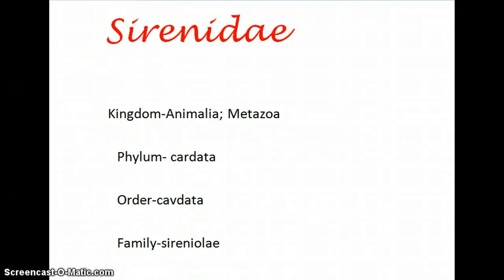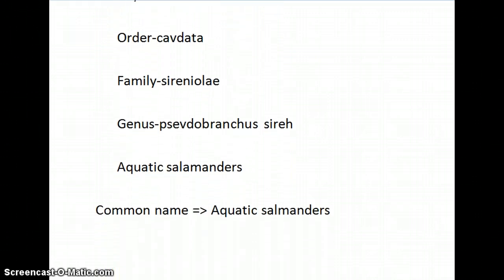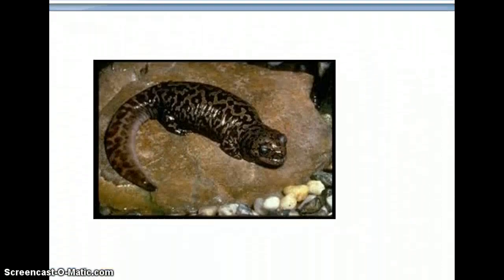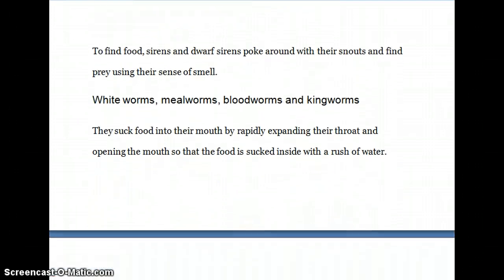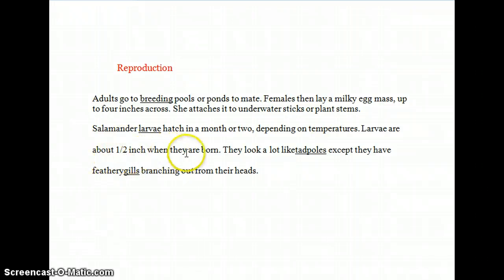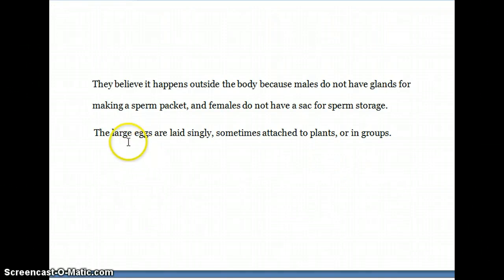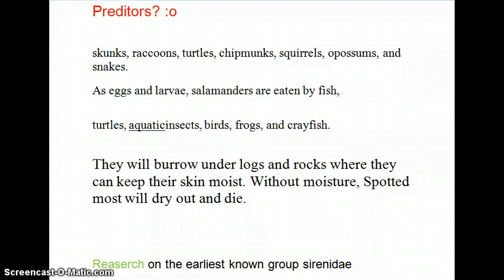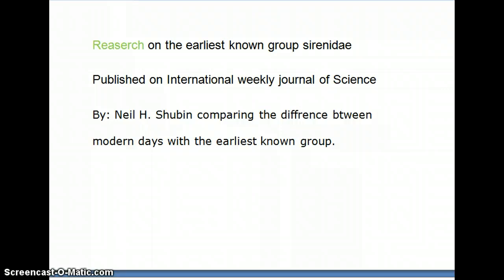verts Sirenidae part 3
Animal presentation